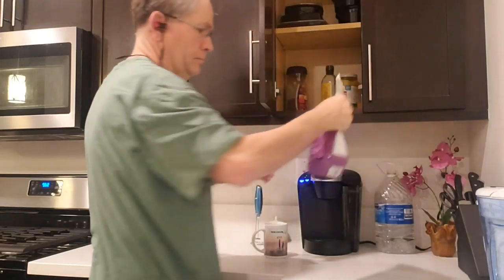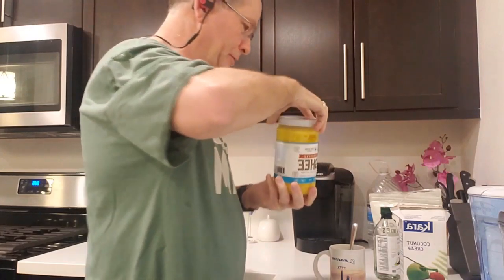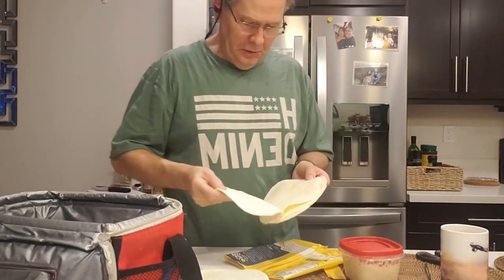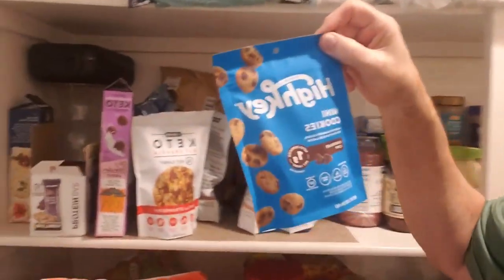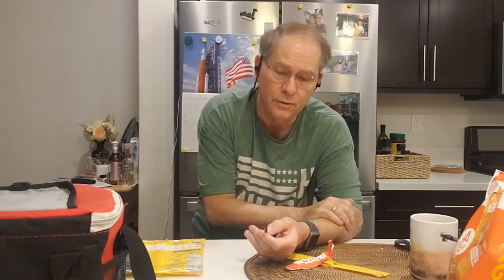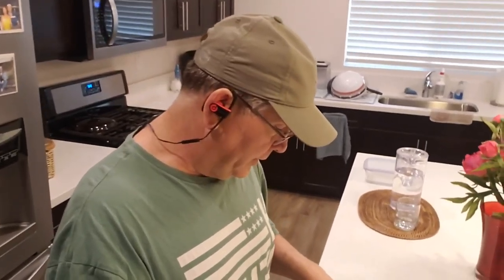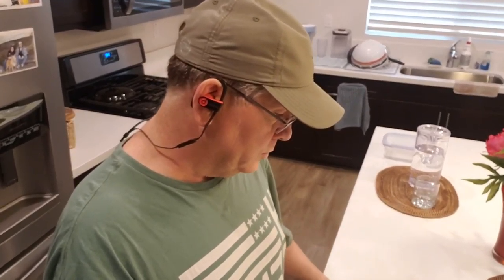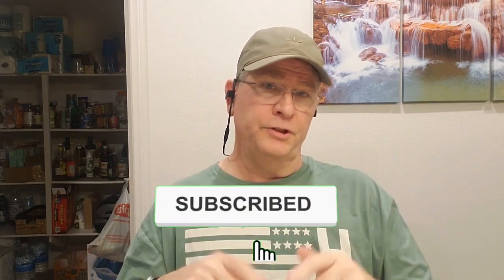What I eat in a day.What i eat in a day keto recipes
Sorry for the sound but it as on the go and my headset wasn't working for a little bit. Hope you enjoy it. Had a bulletproof coffee and bacon egg and cheese muffin
Lunch was tuna, hardboiled egg and mayo on a egglife wrap, snack was highkey cookies. Dinner chicken broccoli

Mct oil
Ghee
frother to stir coffee

ninj foodi indoor grill

ninja blender